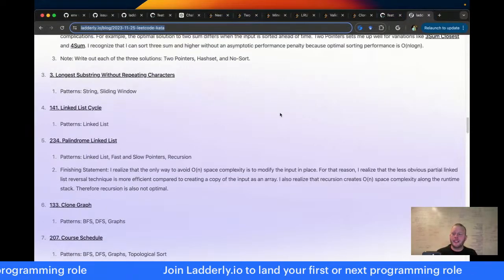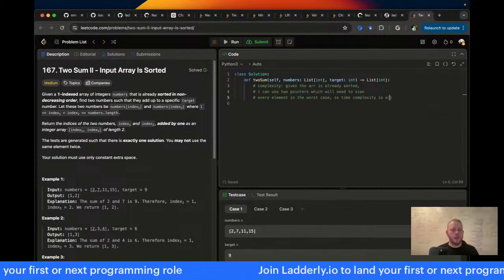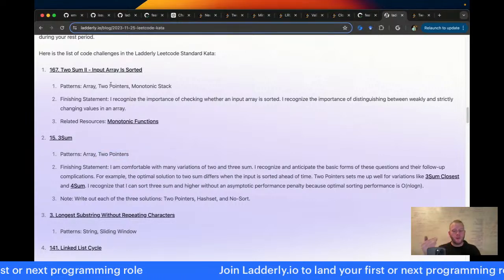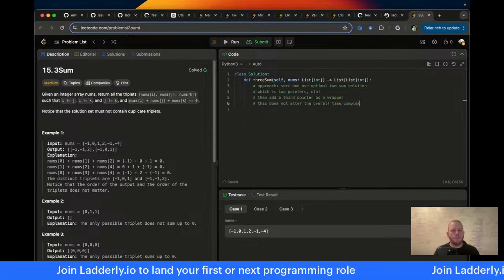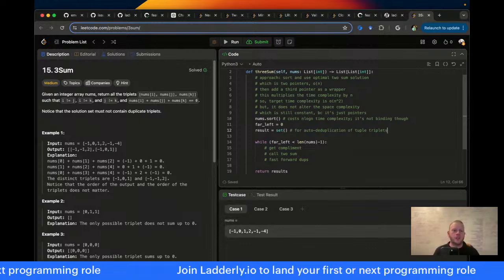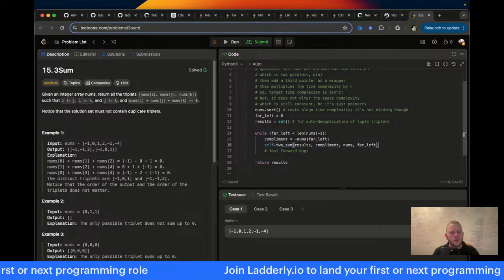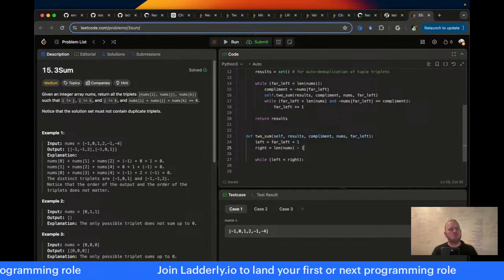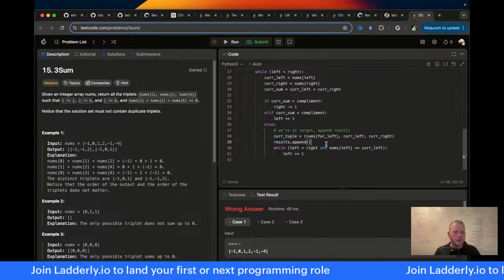Kata 1-7 | Ladderly | May 31